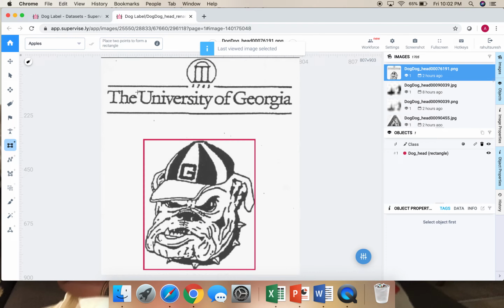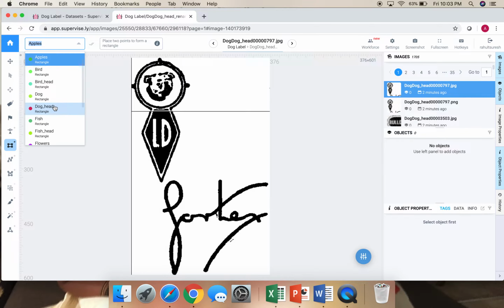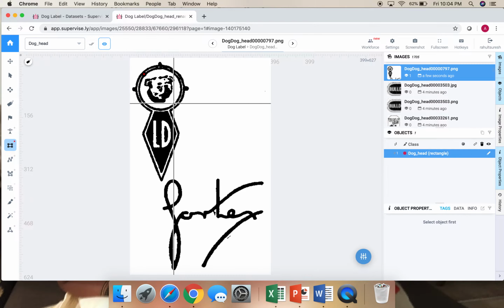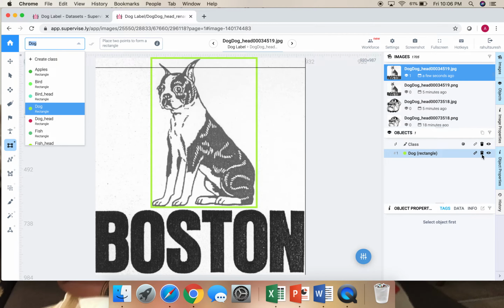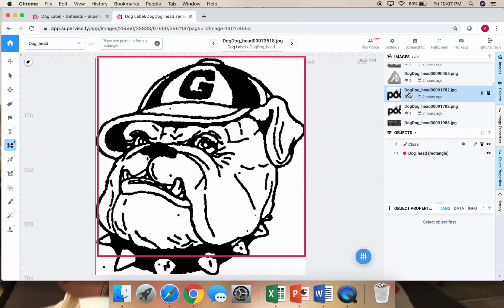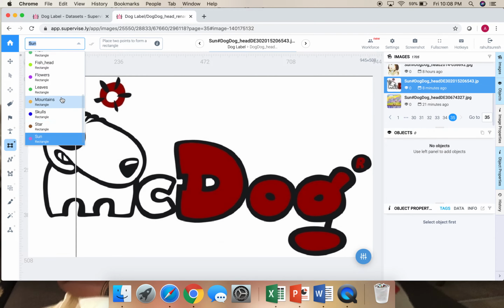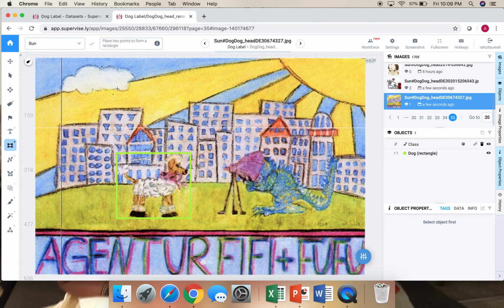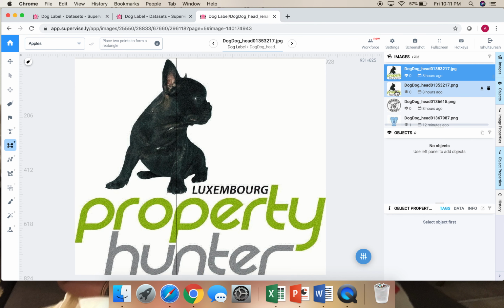Label Tutorial English